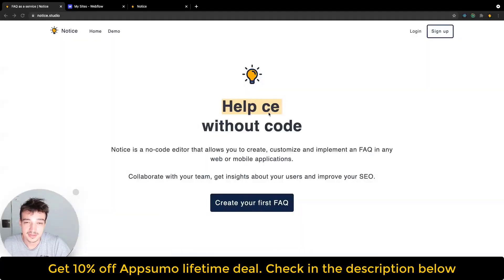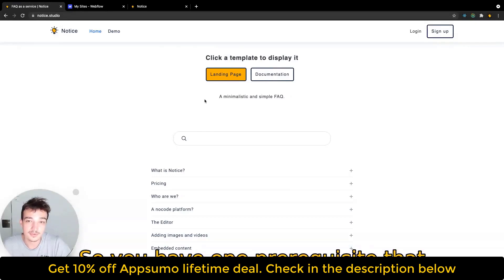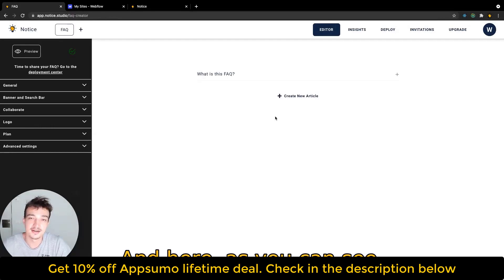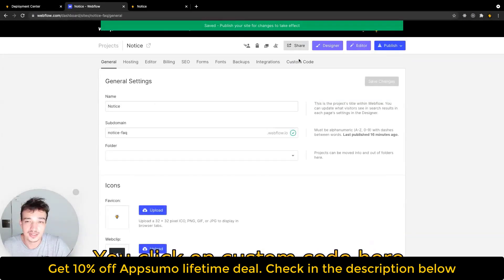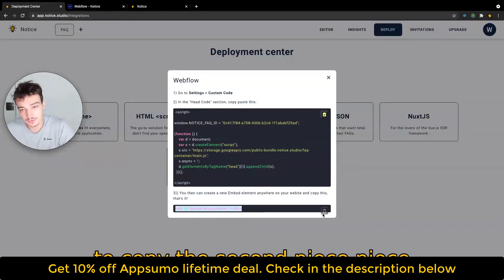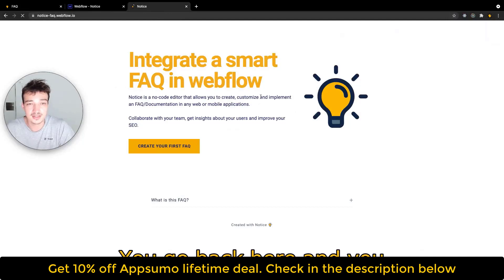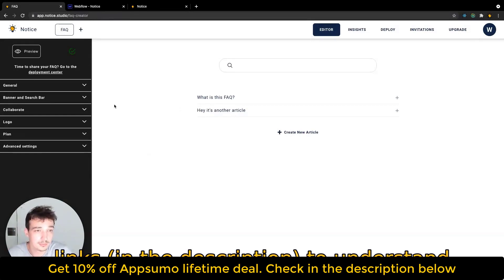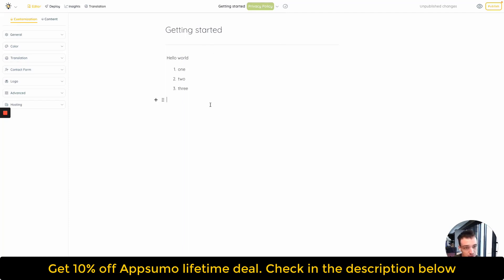Notice lifetime deal $49 on Appsumo - Notice review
As a business owner, you know that content is one of the most important aspects of your brand. With Notice, you can easily create content with AI assistance and improve your SEO efforts. With this deal, you can get Notice for a fraction of the price and improve your online presence for years to come!

Visit the  "Notice Appsumo lifetime deal" deal page.